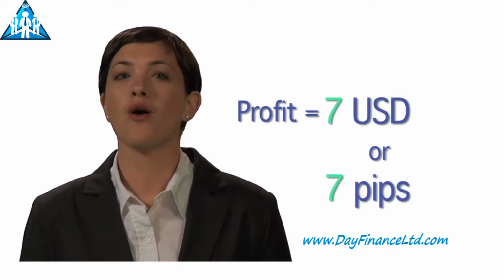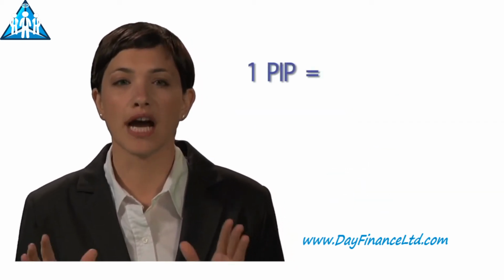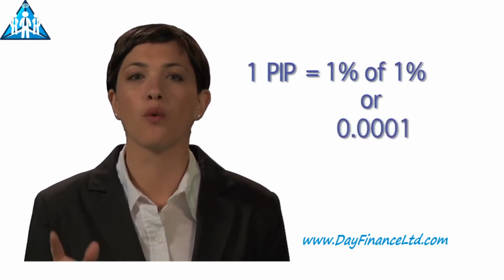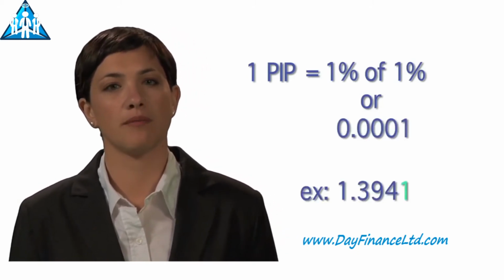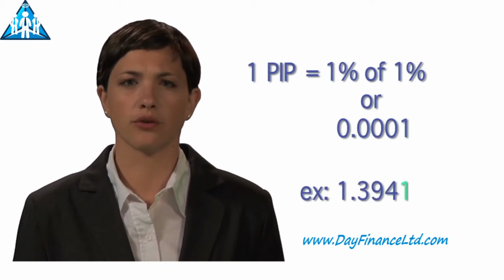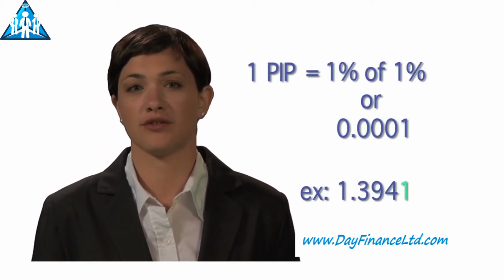Day Finance Ltd. - Introduction to Basics of Forex Trading